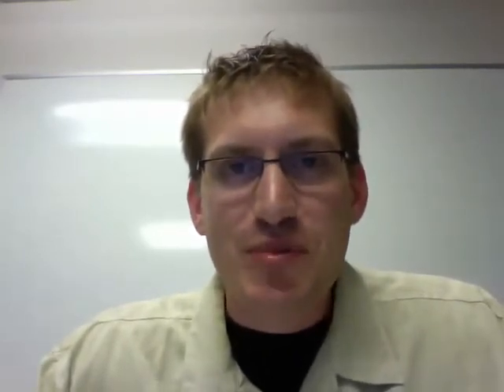EDT 6040 - Welcome from Dr. J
introductory video greeting from Dr. Jason Rhode for EDT 6040 - Visual Literacy